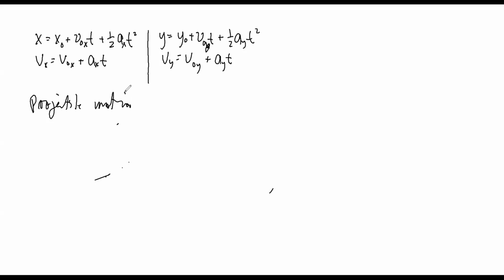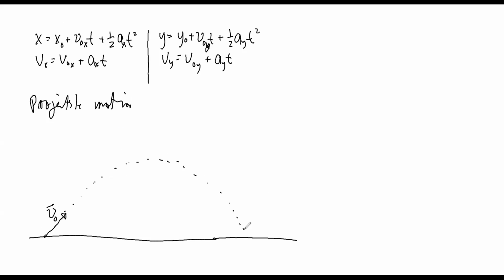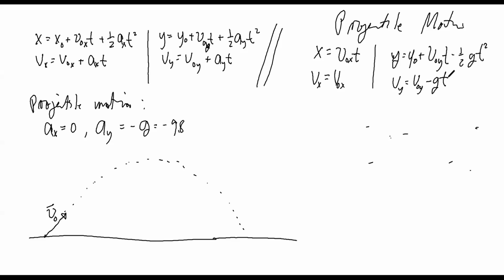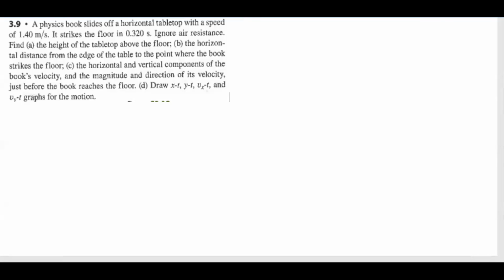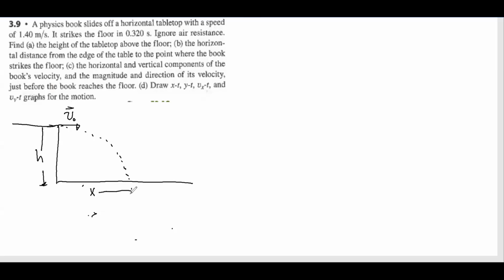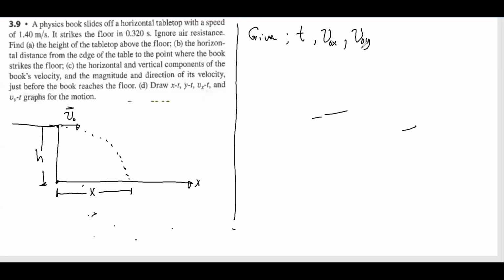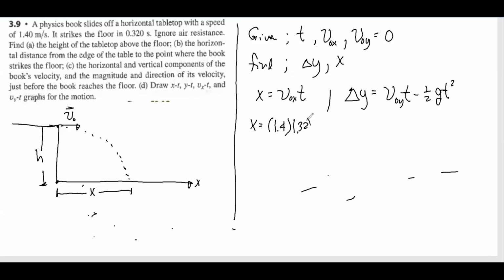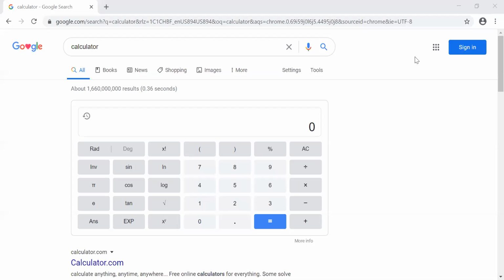Physics1 2 dim motion 3 9